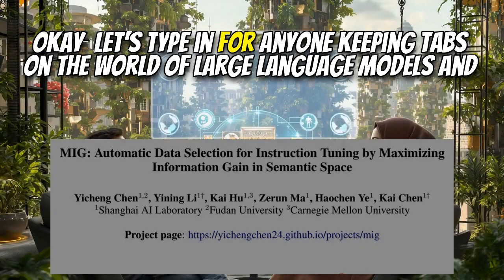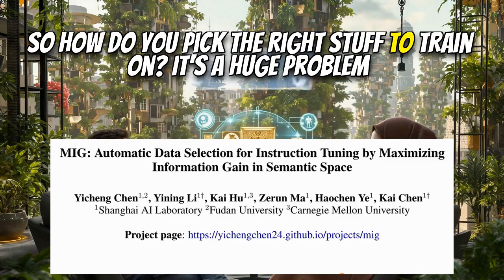MIG: Automatic Data Selection for Instruction Tuning (Apr 2025)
Title: MIG: Automatic Data Selection for Instruction Tuning by Maximizing Information Gain in Semantic Space (Apr 2025)

Summary:
This paper introduces MIG, a method for automatic data selection for instruction tuning. MIG models the semantic space using a label graph and maximizes information gain during data selection. Experiments show MIG outperforms existing methods, achieving comparable performance to full dataset training with only 5% of the data.

Key Topics:
- Instruction Tuning
- Data Selection
- Large Language Models (LLMs)
- Semantic Space
- Label Graph
- Information Gain
- Diversity
- Submodularity

Chapters:
00:00 - Intro to Instruction Tuning & Data Overload
00:15 - The Data Selection Challenge
00:27 - Quality vs. Quantity
00:46 - MIG: Data Selection via Information Gain
01:39 - MIG Summary
02:29 - Motivation Behind MIG
02:54 - Defining the Core Problem
03:13 - Data Point Characteristics
03:41 - Label Graph Introduction
04:25 - Data Points and Binary Vectors
04:47 - Semantic Overlap and Annotation Bias
05:01 - Information Propagation Explained
05:23 - Information Propagation Formula
05:44 - Total Information of Selected Data
06:02 - The Role of Phi
06:15 - Diminishing Returns
06:31 - Encouraging Diversity
06:43 - Computational Challenges
06:56 - The Greedy Approach
07:03 - Submodularity Explained
07:25 - Iterative Data Selection
07:44 - The Sampling Algorithm
08:10 - Gradient-Based Approximation
08:33 - Evaluation Setup
08:42 - Data Pools
08:58 - Performance Measurement
09:22 - Evaluation Tools
09:29 - Baseline Methods
09:51 - MIG Results Overview
10:17 - Striking Findings
10:43 - Noise and Lower Quality Examples
11:08 - MIG Generalizability
11:27 - Data Scaling Experiments
11:57 - Deeper Dive into Why MIG Works
12:06 - Information Score Function
12:34 - Quality Metric Input
12:56 - The Label Graph Component
13:33 - Sweet Spot
13:50 - Information Propagation
14:23 - Grid Search for Optimal Settings
14:50 - Main Takeaways
16:18 - Further Research